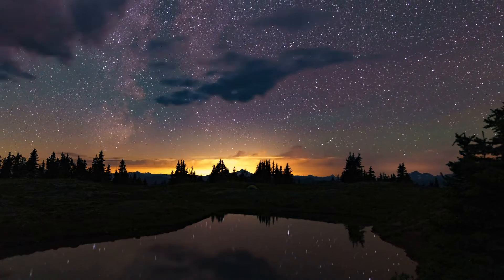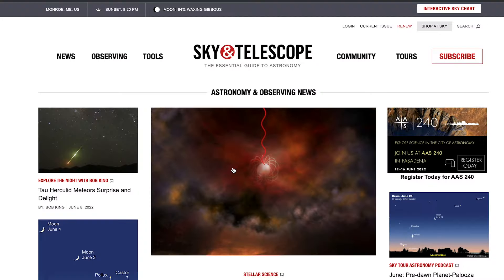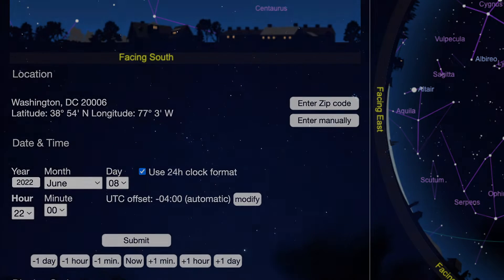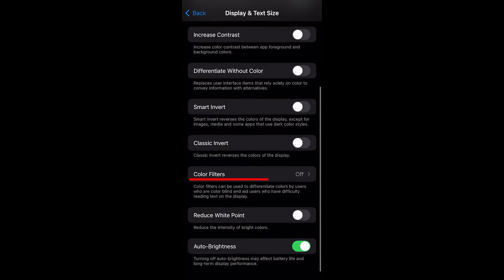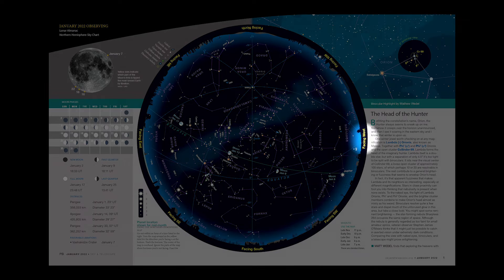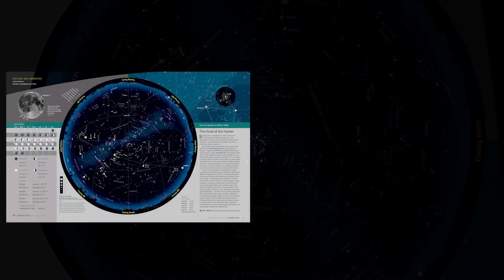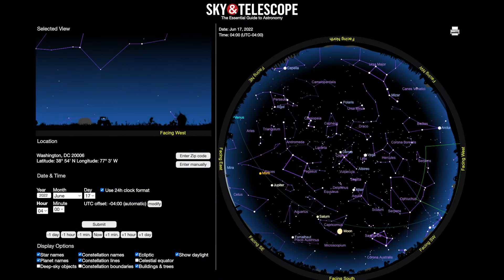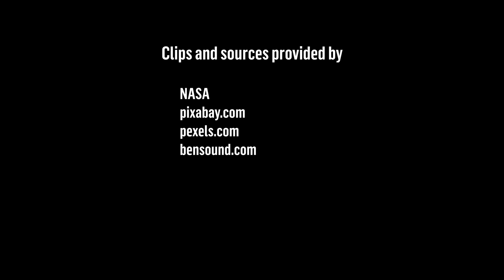How to Use a Sky Chart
Use Sky & Telescopes skychart to locate stars, planets, constellations, and other celestial objects in the night sky. Our magazine comes with a removeable map every month, or you can use our online skychart Stargazing is for everyone, so have a look at the chart and make some stellar new friends tonight.

Some clips and sources provided by:
NASA